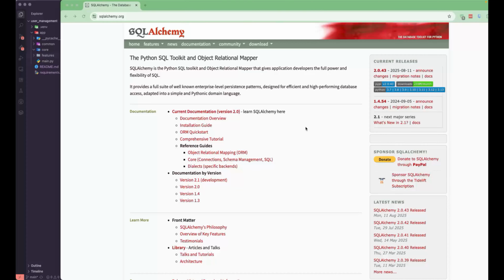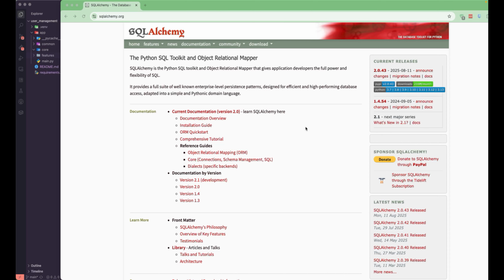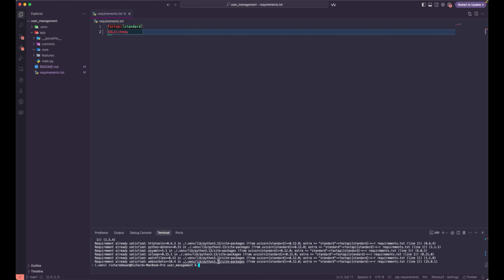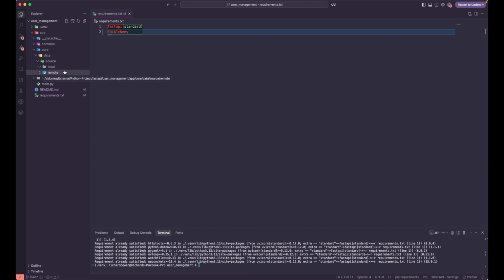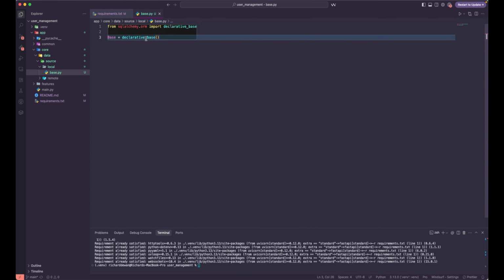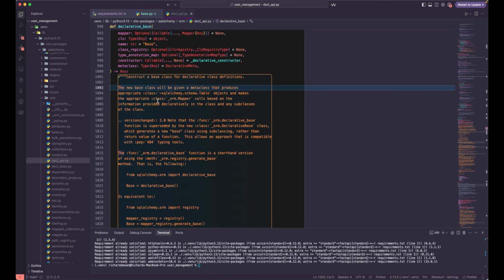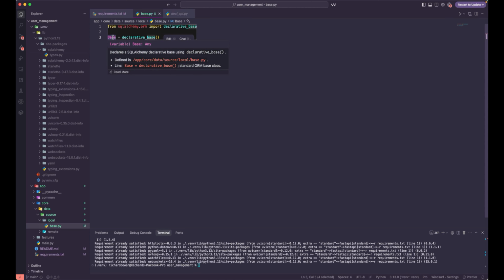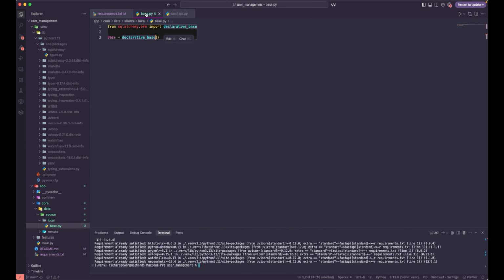6.Python | FastAPI | Clean Architecture | Setup SQLAlchemy